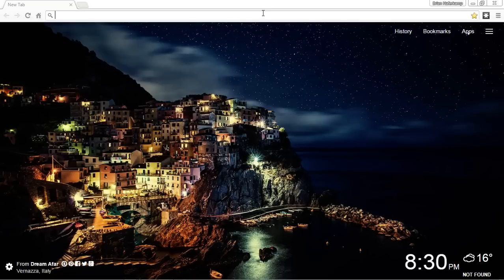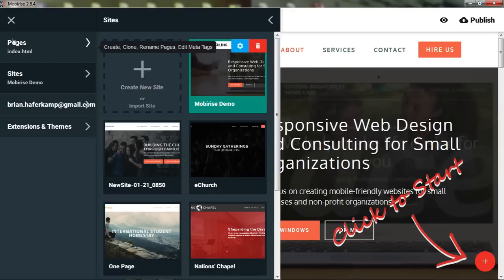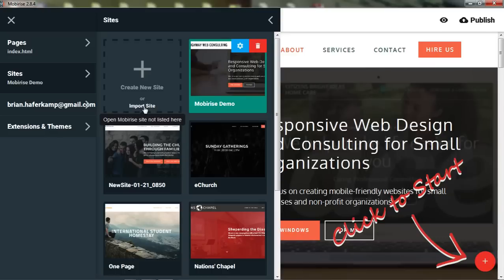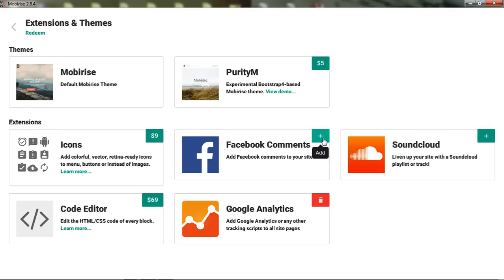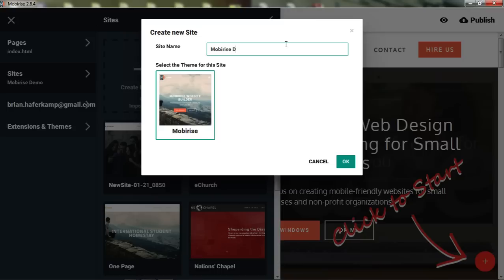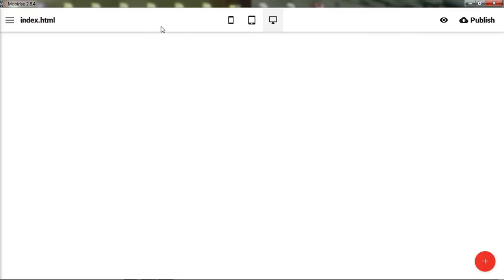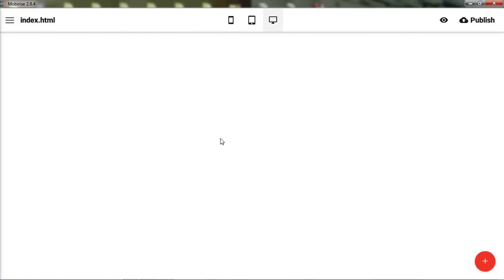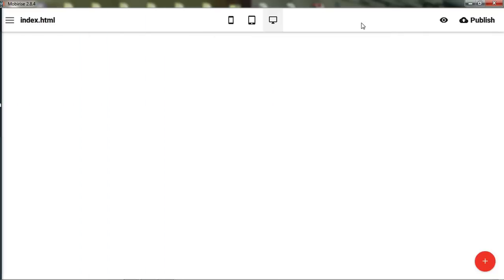Mobirise Download & Setup | Video 1 of 27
Learn how to begin your website project by downloading and setting up the Mobirise software. This is one video in a larger project teaching small business owners how to create a website from beginning idea to final publishing online.